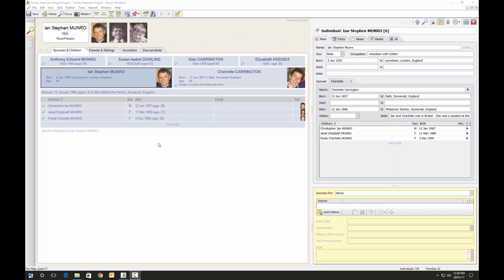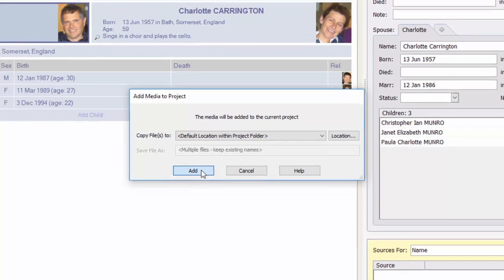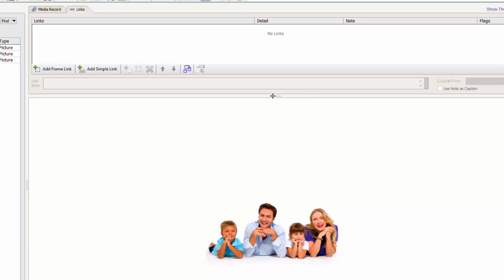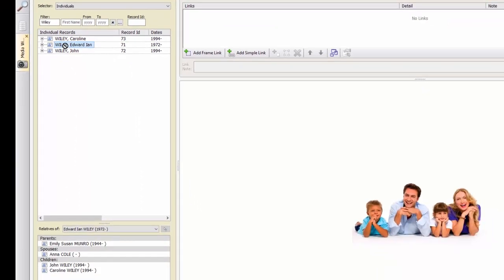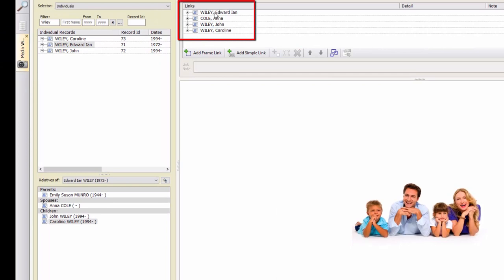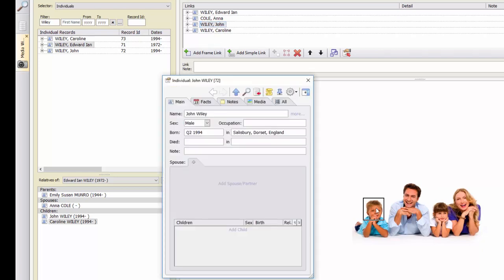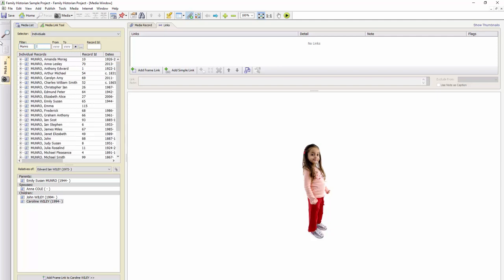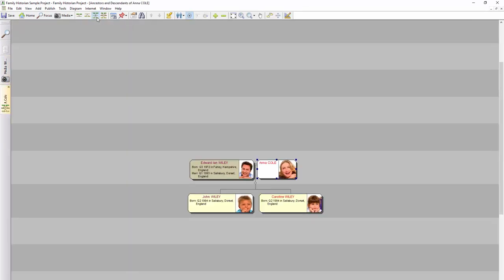Add Pictures Using Media Window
Add pictures to a Family Historian project using the Media Window.  Also covers linking each person in a picture to their face in the picture.  Created using Family Historian 6.2.